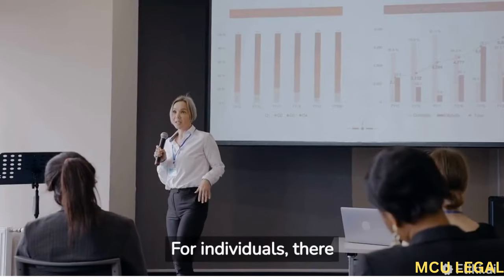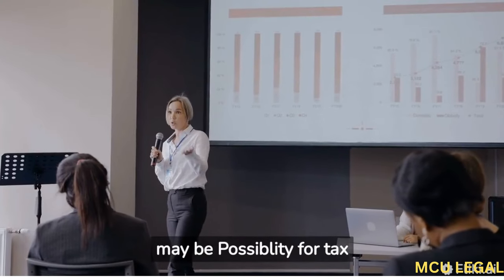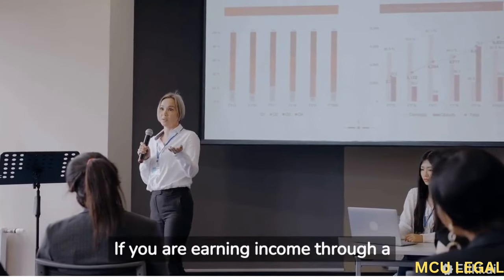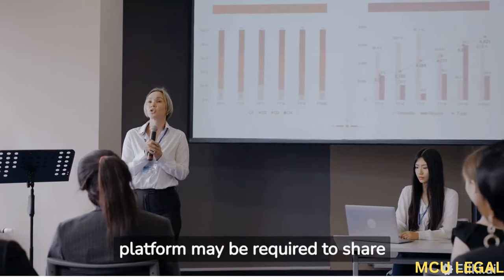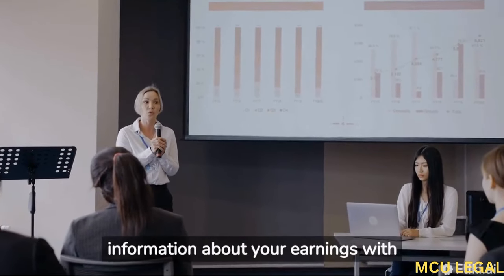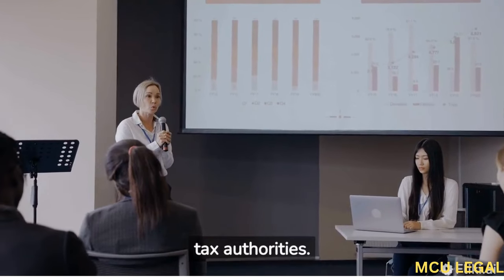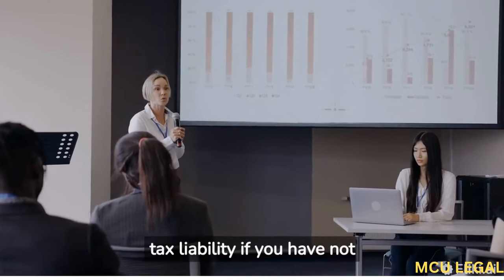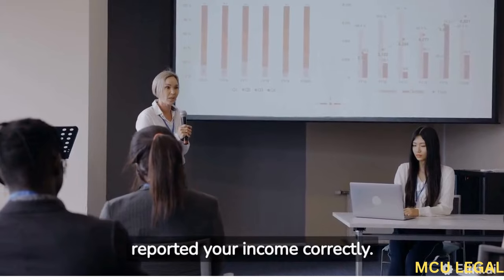INTRODUCTION TO DAC 7 DIRECTIVE.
THIS VIDEO IS AN INTRO. TO DAC 7 DIRECTIVE AND HOW IT CONCERNS MOSTLY INDIVIDUALS AND LEGAL ENTITIES. WHAT IS DAC 7 DIRECTIVE?, HOW DOES IT AFFECT YOU AS AN INDIVIDUAL?, WATCH THIS VIDEO! dac7 dataprotection eudatasharing taxlaw taxauthority#